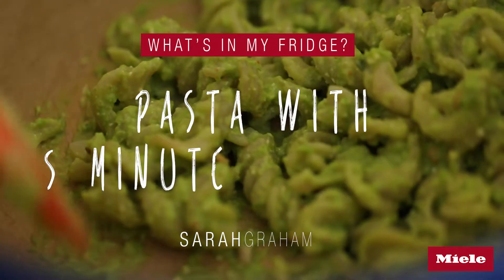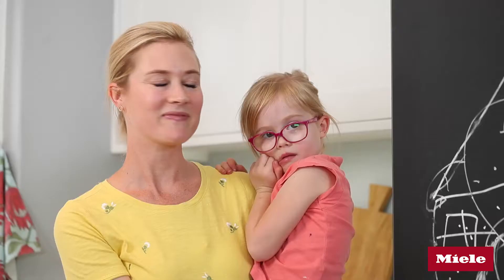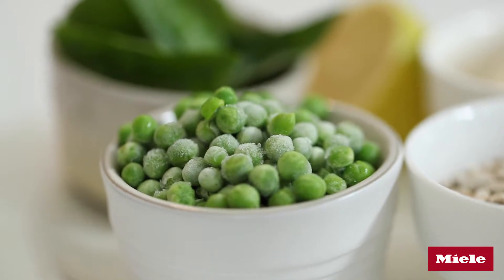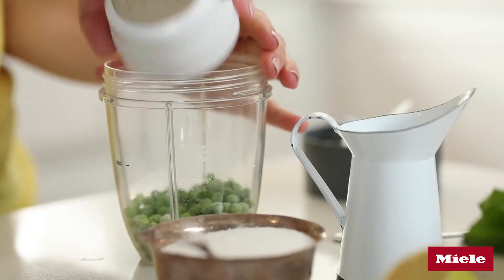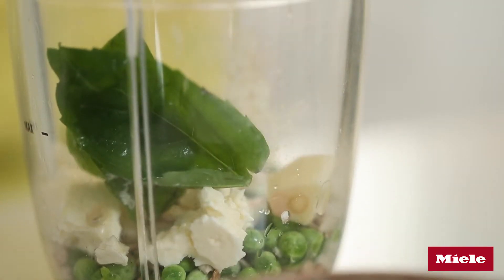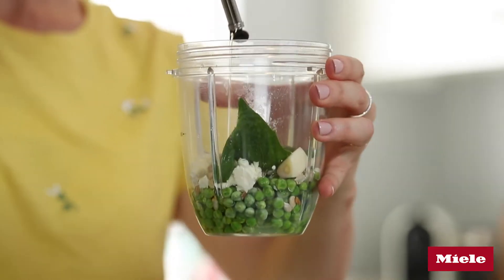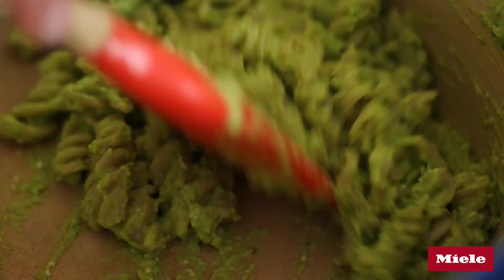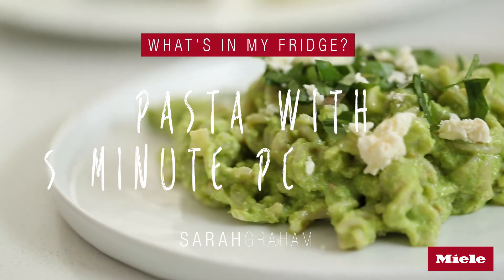Pasta with 5min Pea Pesto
Pasta with 5min Pea Pesto with my friends at Miele SA (2019)